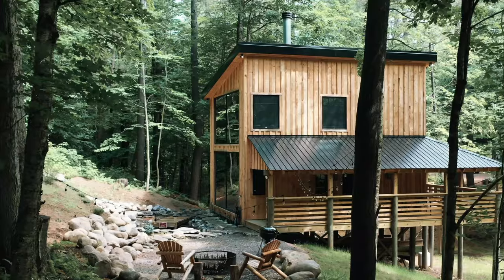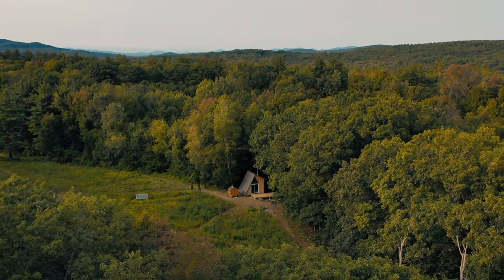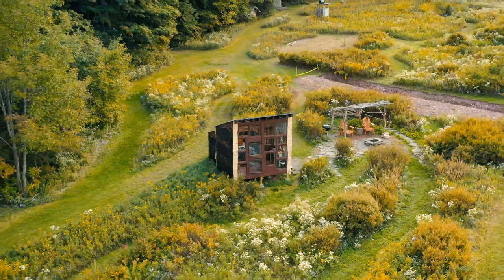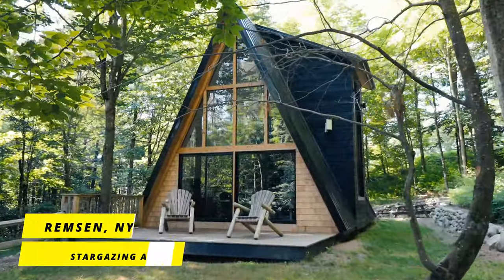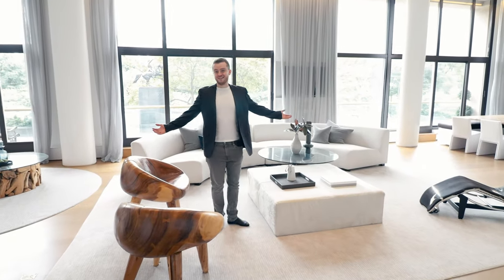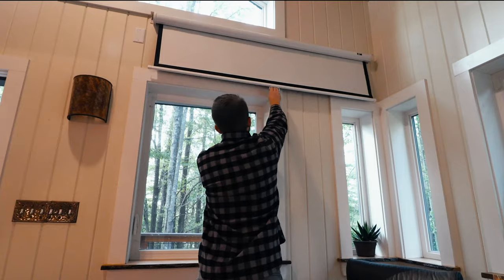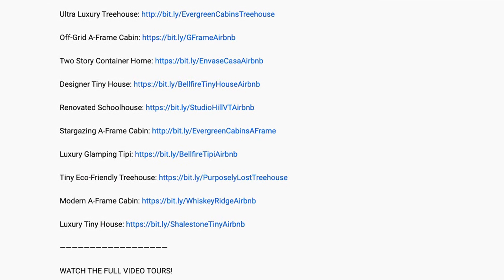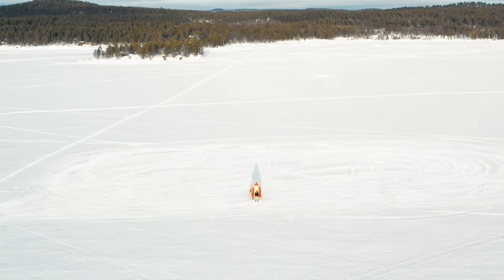TOP 10 AIRBNBS FOR 2021! Container Homes, Treehouses, A-Frames & more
These are my top 10 Airbnbs for you to visit in 2021!

Ranging from container homes to A-frame cabins, to tiny houses, and more, these are some of my favorite Airbnbs that I've visited recently.

Video Timeline:

0:00 Intro
0:27 Ultra Luxury Treehouse
1:39 Off-Grid A-Frame Cabin
2:39 Two Story Container Home
3:41 Designer Tiny House
4:41 Renovated Schoolhouse
5:49 Stargazing A-Frame Cabin
8:02 Luxury Glamping Tipi
9:07 Tiny Eco-Friendly Treehouse
10:07 Modern A-Frame Cabin
11:22 Luxury Tiny House
13:03 Thank You Message
13:39 Bloopers

Thank you so much for your support this year! You guys rock!

CHECK OUT THE AIRBNBS!

MY GEAR

ABOUT ME